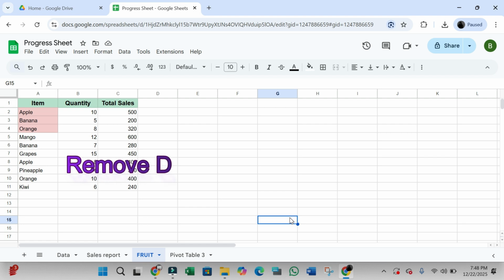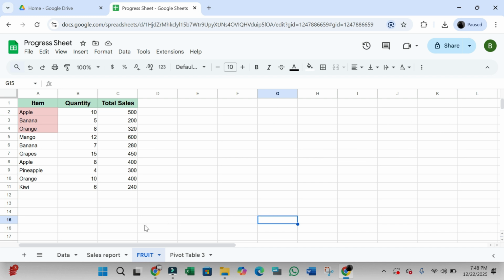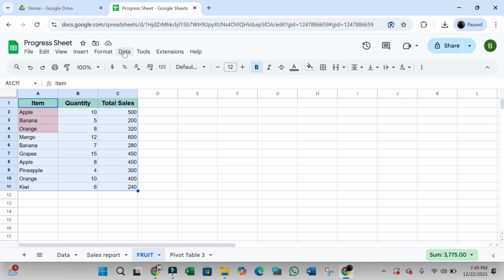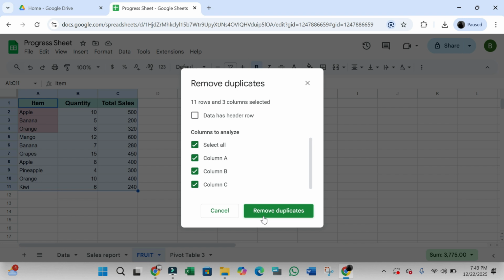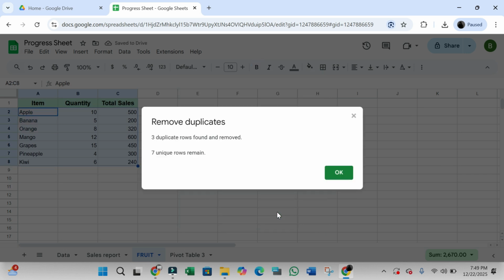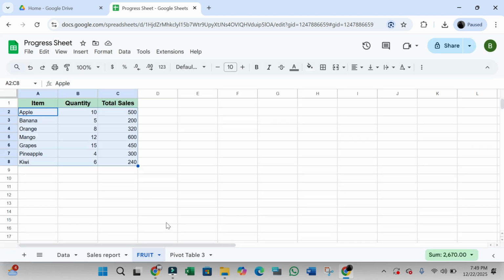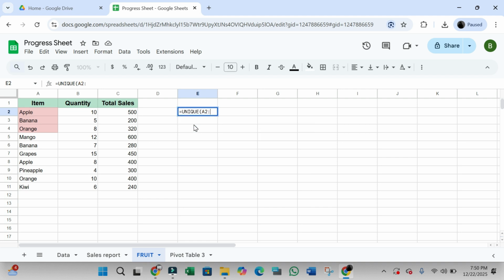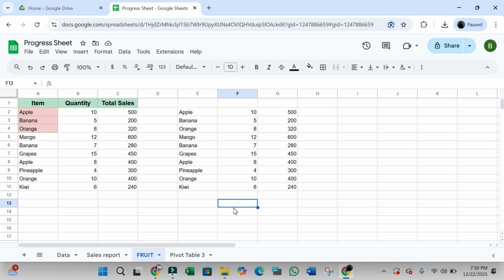How to Remove Duplicate Values in Google Sheets Automatically | Easy Step-by-Step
In this video, you will learn how to remove duplicate values in Google Sheets using simple and automatic methods.
We cover both the built-in Remove duplicates tool and the UNIQUE formula, so you can choose the best method based on your data needs.

This tutorial is perfect for beginners who want to clean their data, avoid repeated entries, and work more efficiently in Google Sheets.
You’ll see practical examples using items, quantity, and total sales data.

📌 Topics covered in this video:

Remove duplicate values in Google Sheets

Automatic duplicate removal

UNIQUE formula explained

Data cleanup in Google Sheets

Beginner-friendly spreadsheet tips

This method works for product lists, names, emails, IDs, and any kind of repeated data.

Automatic duplicate removal

UNIQUE formula explained

Beginner-friendly spreadsheet tips